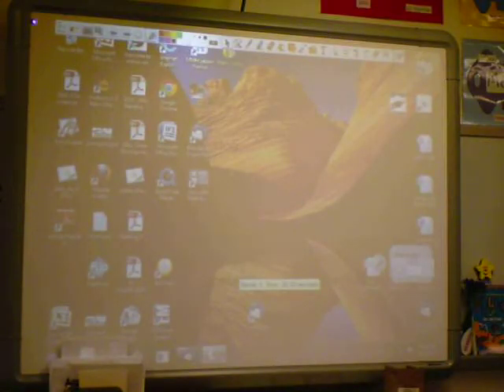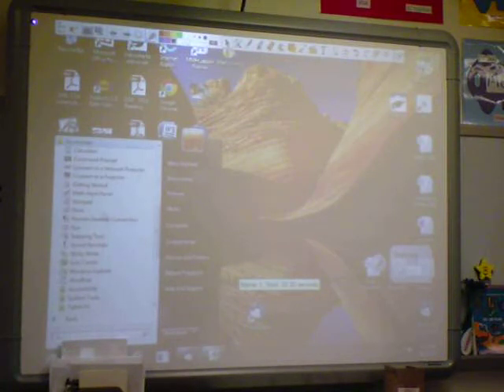Active Expression 2 Including Revealer and Word Seed